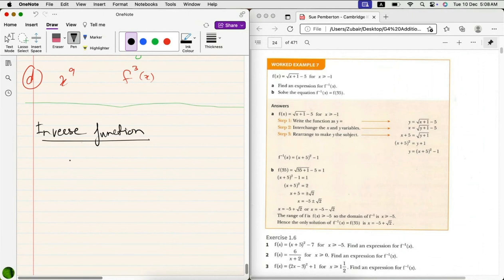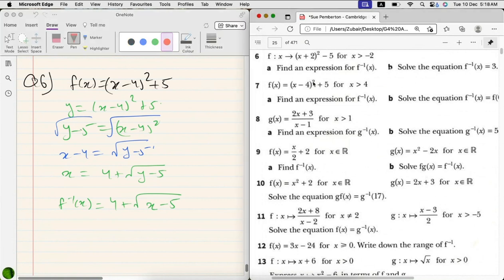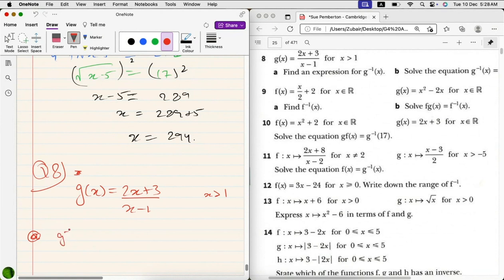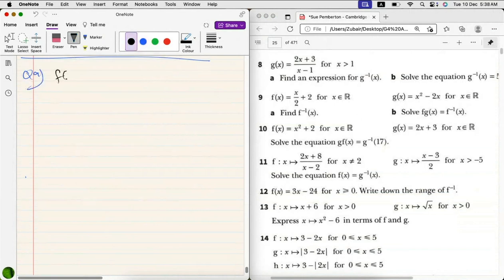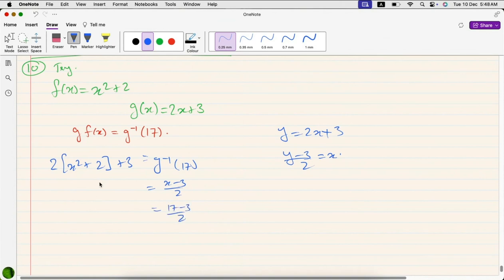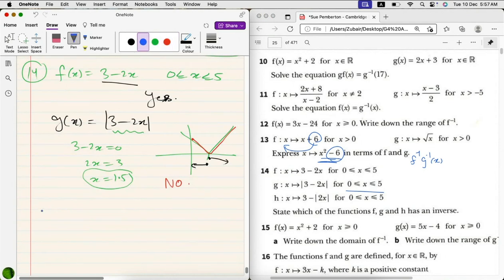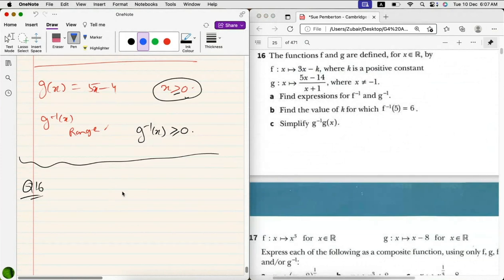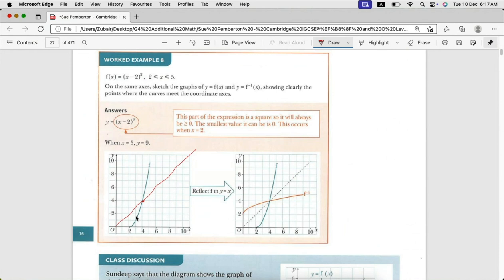Inverse function | Additional math